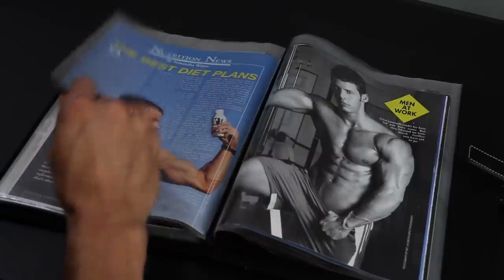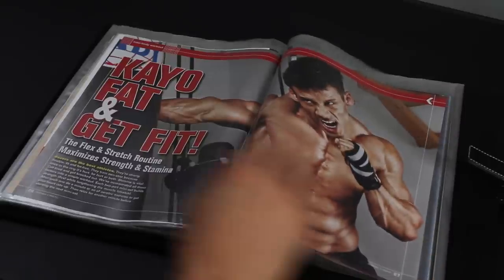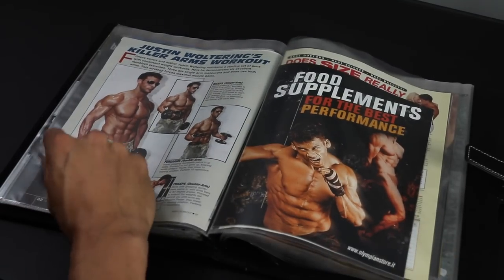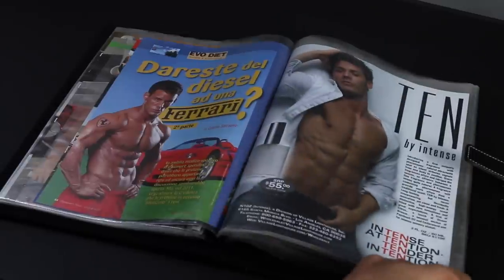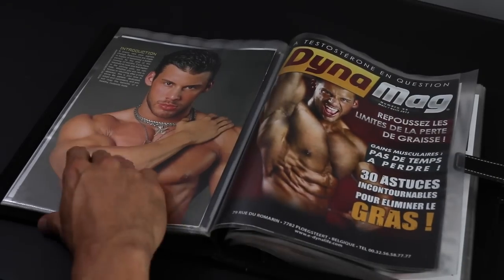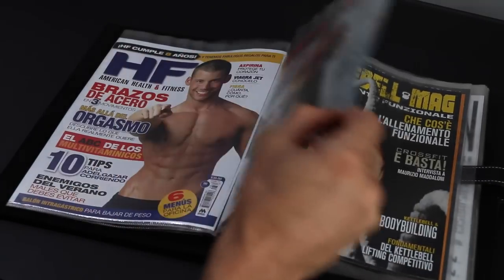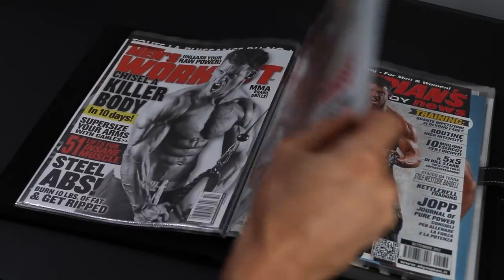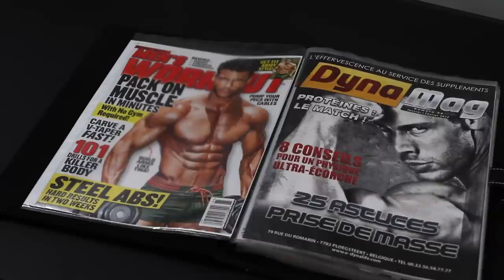How to Get Ripped & Ready for a Photoshoot - Justin Woltering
Are You Ready To Build Your Best Body Ever?

Add muscle and get the ripped warrior physique that you’ve always dreamed of! My proven program will help to change your life inside and outside of the gym.

Hi, I’m Justin Woltering, the  creator of the Mind Muscle Academy. I got tired of the fitness scams, supplements, and sleazy ads.

So, I took action and created the Mind Muscle Academy.  This academy is a fitness community based on simple, honest information that’s created for real people.  Over the past 7 years, my program has helped thousands of people transform their lives and reach levels of fitness they’ve always dreamed of.

This isn’t a BS get fit quick scheme. Instead, this an entertaining, step by step blueprint, and philosophy, that is guaranteed to get you serious results. While this program isn’t easy, we’ll be here to support and motivate you every step of the way.

So, what do you say? If you’re tired of being average and want to get shredded, join Mind Muscle Academy. This online fitness course is based on truth, simplicity, and mastery to help you build muscle and achieve things you had never thought possible! If you don’t believe me, just check out what some current members have to say

THE MIND MUSCLE ACADEMY IS A TOOL TO LOOSE BODYFAT, INCREASE STRENGTH AND DEVELOP A WARRIOR MINDSET! THIS PROGRAM HAS HELPED MORE THAN 5,000 PEOPLE IN OVER 20 COUNTRIES.

As members of the Mind Muscle Academy, we focus on building sustainable habits that will make you a real life badass. We do this by not only dialing your nutrition, and workouts, but also in your confidence, appearance, and over warrior mentality.

Most schools turn out boring clones who conform and follow the same tired rules.

Not us.

This an anti-school. The Mind Muscle Academy is here for those who want to break the rules and build their own legacy.  Join us and go against the mainstream. Be your own guru! While doing so, we’ll make sure that you get strong, ripped, and continue to kick ass!

WHY SETTLE FOR AVERAGE? BECOME AN ANIMAL! WE’LL WORK TOGETHER ON A STEP-BY-STEP ROADMAP THAT I GUARANTEE WILL GET YOU RESULTS.

Inside this comprehensive book and video trainer you will also find an easy to apply approach to nutrition, complete with meal plans. The Mind Muscle Academy program is based on scientifically backed methods, and is designed to maximize four specific qualities or laws of the ideal athlete: Breathing, Awareness, Mental Strength, and Energy. Each of these will help you lay the mental foundation to sculpt a rock solid physique over a 4 Phase Progressive training program.
I’ll show you exactly how to break bad habits, and build momentum for long term success. Diet is crucial and I’ll teach you exactly what to eat, how to prepare your meals, and when is the optimal time to eat them.

The systems in this book have changed the lives of countless men. From average joes to athletes, and CEOs. If you want to look like me, you have to train like me. So for the next 12 weeks, that’s exactly what you’ll do. This is the exact program I use to train like an athlete and look like a fitness cover model!

MINDSET MODULE

These strategies will improve focus and increase awareness for mental strength. Many guys fail before they even start – These mindset strategies will make sure that you’re not one of them, and give you the confidence to stand out from the crowd!

NUTRITION

Inside this step by step guide and video trainer you will also find an easy to apply approach to nutrition, complete with meal plans. EVERYTHING you need need to know about muscle building and fat loss nutrition, including the exact recipes, how to prepare them, and when to eat each meal!
nutrition

MOTIVATION
In this section of entertaining and motivational videos, I lay it all on the line with my most raw and inspiring content! This will increase your intuition and authenticity, so you can stay motivated to build your legacy!

WORKOUTS

You’ll get a complete day by day trainer with printable workouts, 75+ exclusive videos, and daily tips to help you muscle and burn fat. This progressive 4 phase program is a real world guide to sculpt your physique, for a complete transformation of mind, body, and spirit!